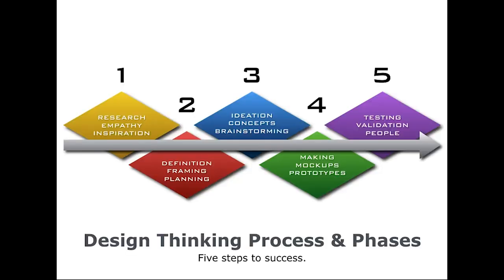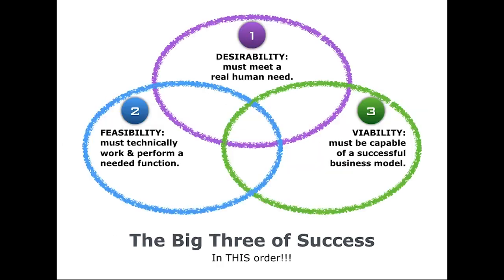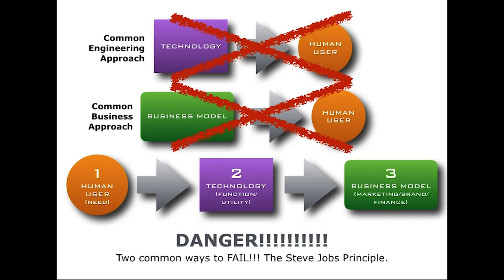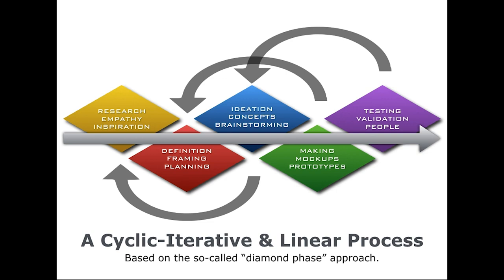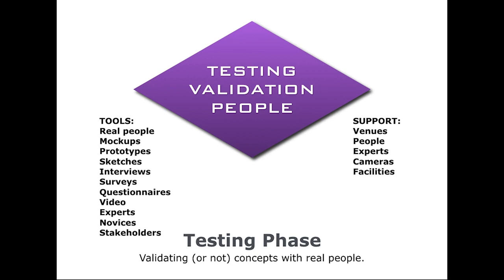Design Thinking Explained ft Bill Dresselhaus